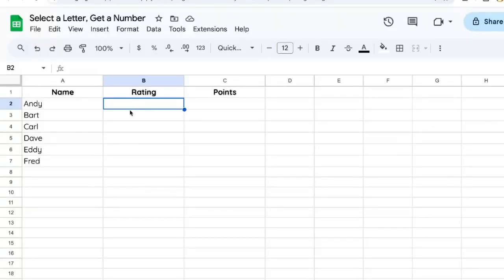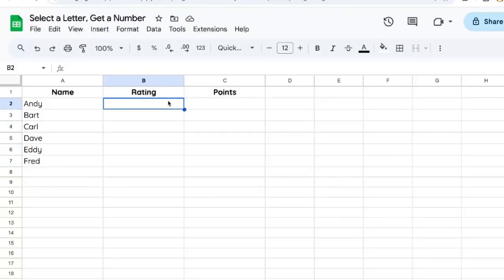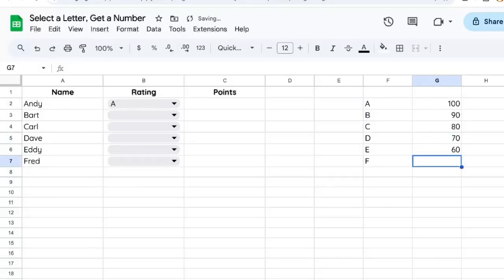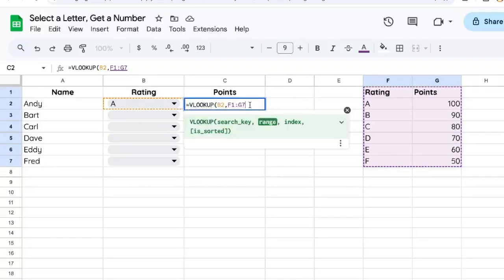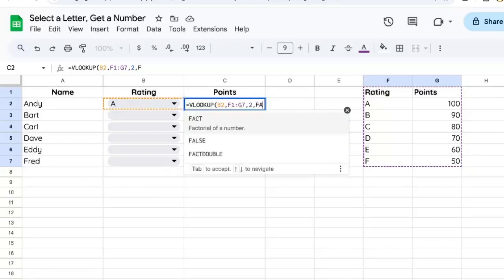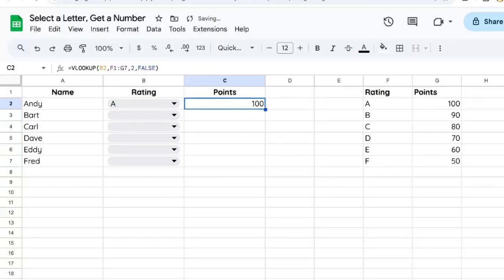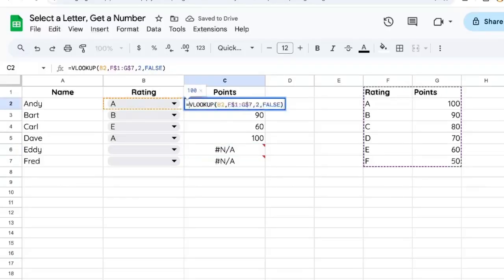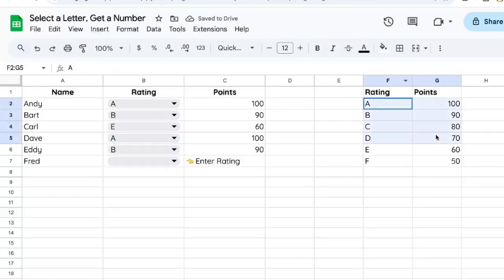Select a Letter, Get a Number, in Google Sheets with VLOOKUP table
Creating a Google Sheets Rating System with Drop-Downs and VLOOKUP

In this tutorial, learn how to create a rating system in Google Sheets by setting up a drop-down menu and using the VLOOKUP function to assign points based on selected ratings. Follow along step-by-step as the host demonstrates creating a drop-down list, establishing a VLOOKUP table, and ensuring the system works correctly. The video also covers handling errors and customizing the output for a smoother experience.

00:00 Introduction to Creating a Rating System
00:25 Setting Up the Dropdown Menu
00:42 Creating the V Lookup Table
01:03 Implementing the V Lookup Formula
02:02 Handling Errors and Blanks
02:47 Final Touches and Conclusion
02:55 Subscribe for More Tips and Tricks